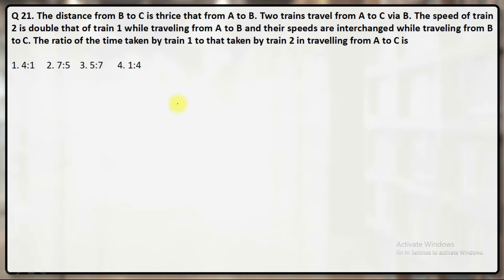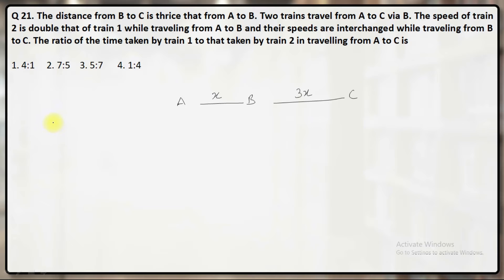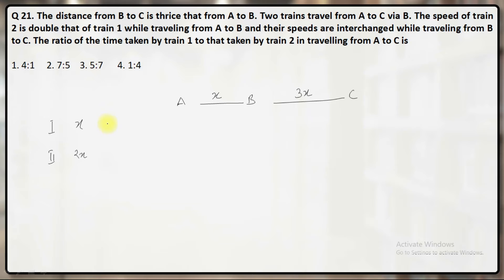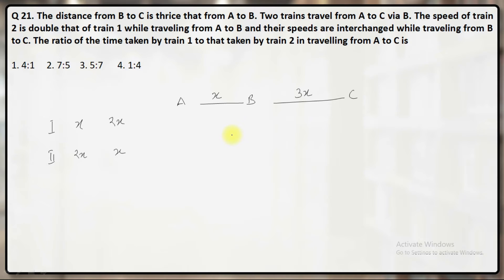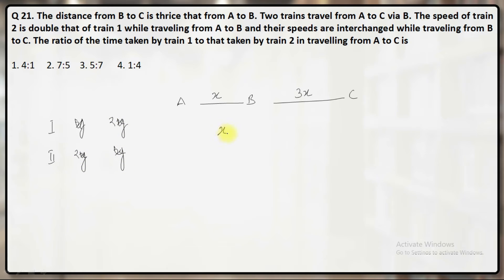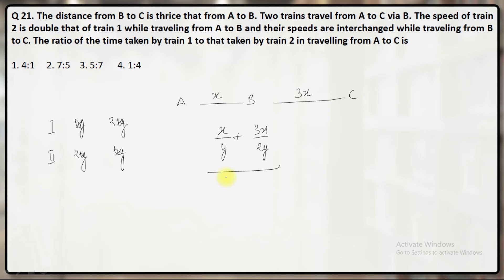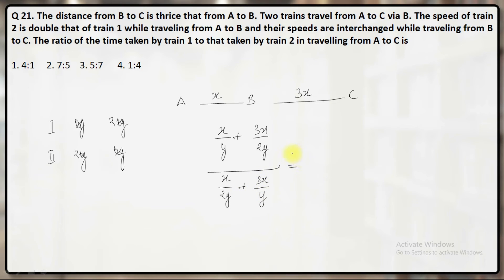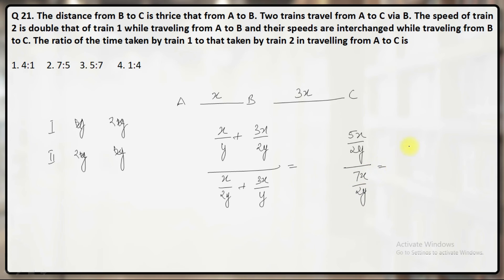CAT 2020 Solution | Slot 2 Quant | Time speed Distance | B to C is thrice that from A to B.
The distance from B to C is thrice that from A to B. Two trains travel from A to C via B. The speed of train 2 is double that of train 1 while traveling from A to B and their speeds are interchanged while traveling from B to C. The ratio of the time taken by train 1 to that taken by train 2 in travelling from A to C is

Faculty / Mentors / Directors at CYGNUS :

1. K. Ganeshan : 20 years' CAT Training experience, expert GDPI trainer.
2. Archana Sinha : 20 years' CAT Training experience, CAT99.99%iler (VA).
3. Sandeep Bikhani : 20 years' CAT Training experience, CAT99.99%iler (QA).
4. V. K. Giri : 12 years' CAT Training experience, CAT100%iler (overall)
5. Achal Jain : B.Tech (IIT Madras), MBA (MDI-Gurgaon), cleared CFA level 1, 6 years' CAT Training experience, CAT99.91%iler (overall).